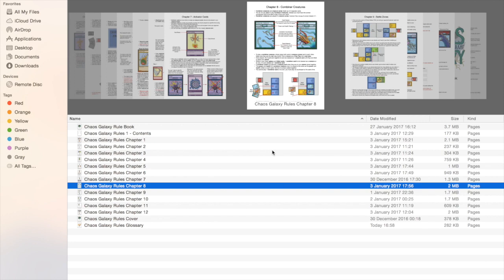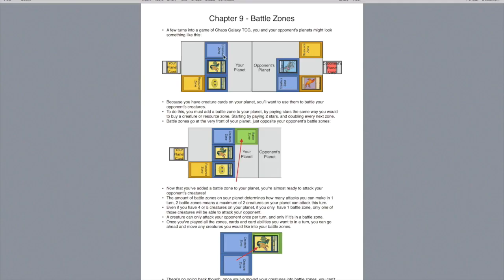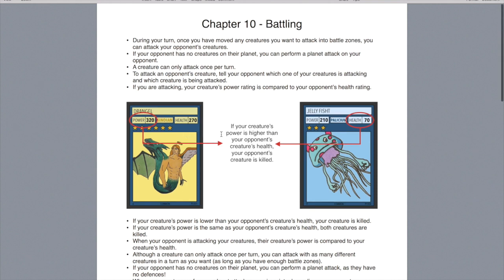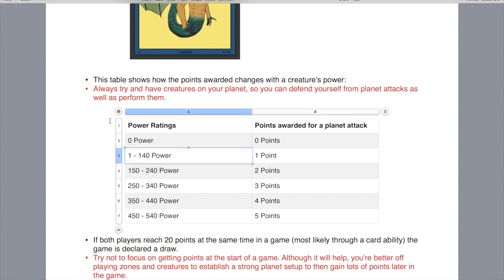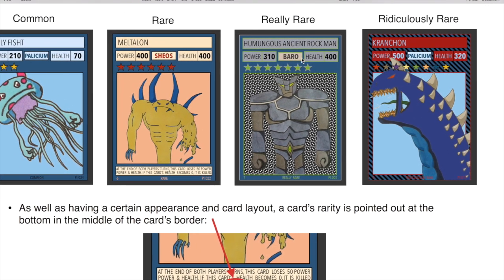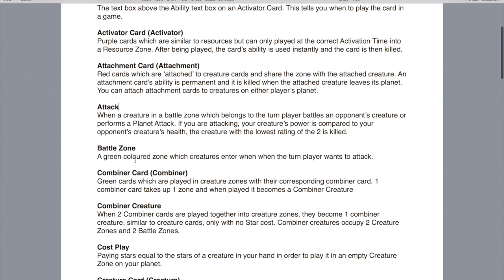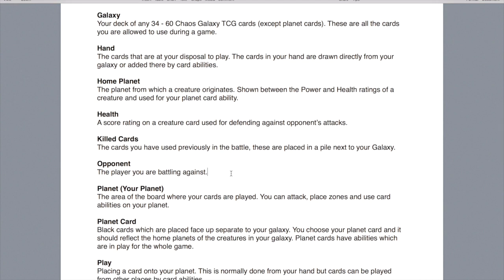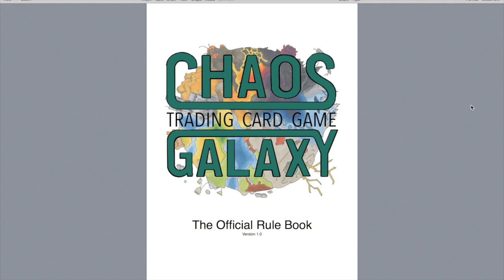Chaos Galaxy TCG Official Rules - part 2/2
0:33 - Combiner Creatures
2:58 - Battle Zones
5:15 - Battling
7:32 - Points & How to win a game
11:17 - Other Information (Card Rarities and Card numbers)
14:15 - Glossary of key terms in the game (in alphabetical order)

If theres anything you dont understand, leave a comment or message me and i'll try and help you out :)